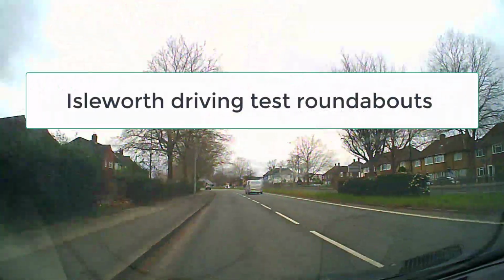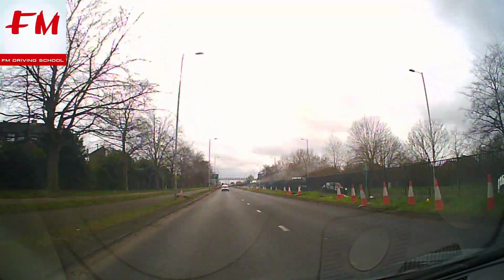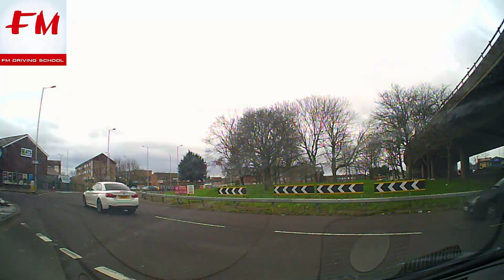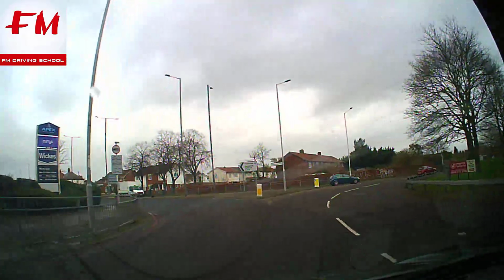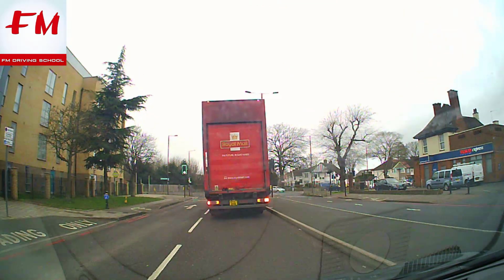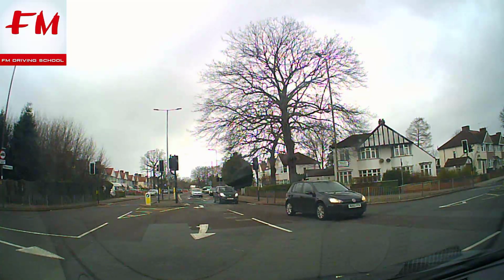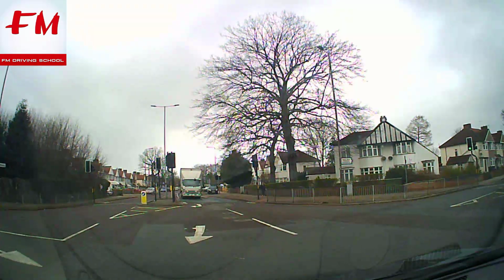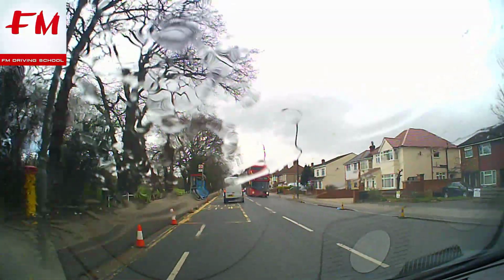isleworth driving test route 2022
we are in P2 of isleworth driving test routes 2022 @FMDRIVINGSCHOOL
check channel for more driving test routes and isleworth roundabouts